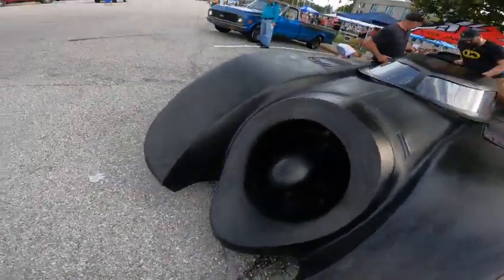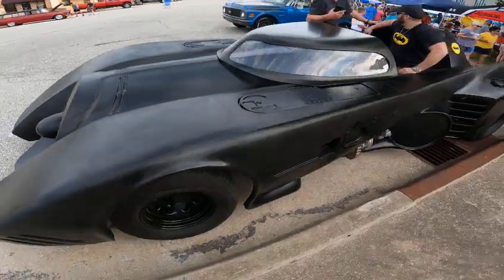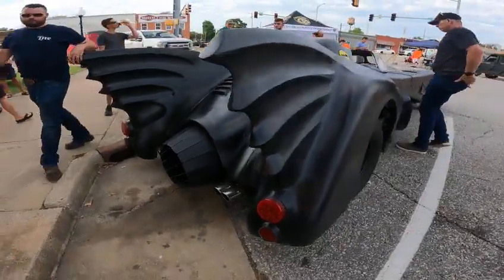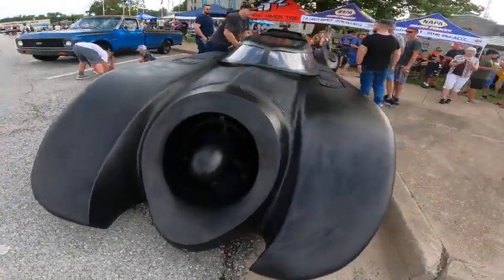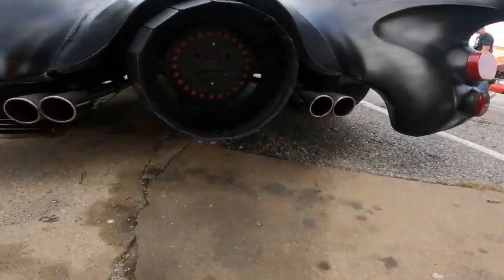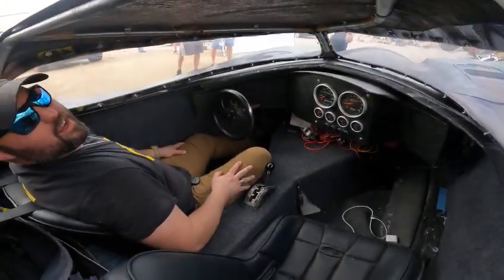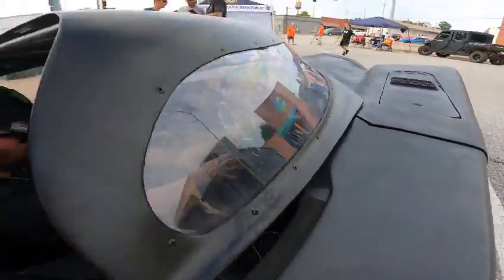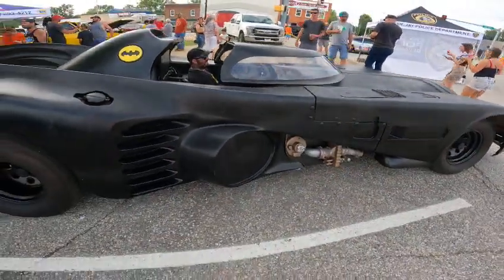well if you want one you just build it.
when you see that batlight in the sky and dont have a batmobile, you build one to fight the bad guys.